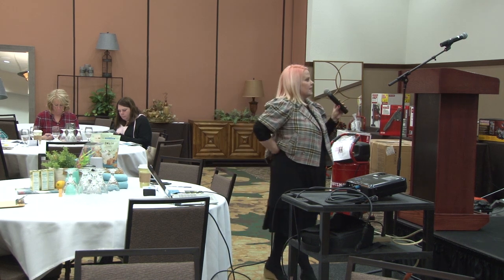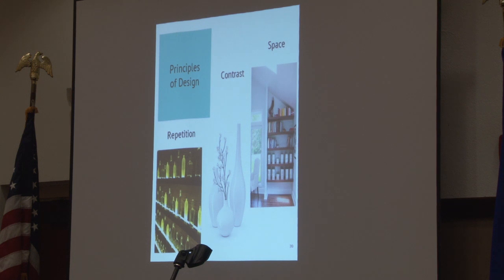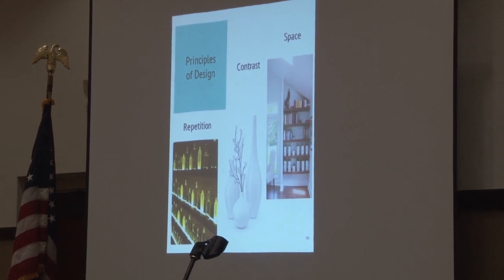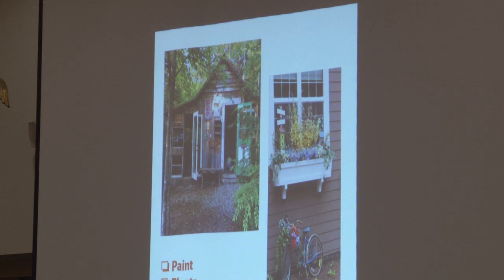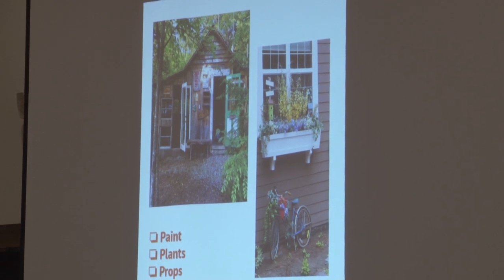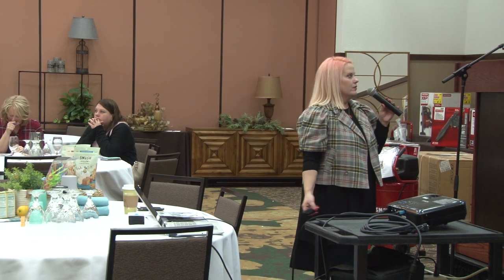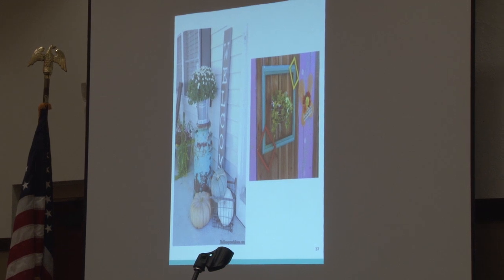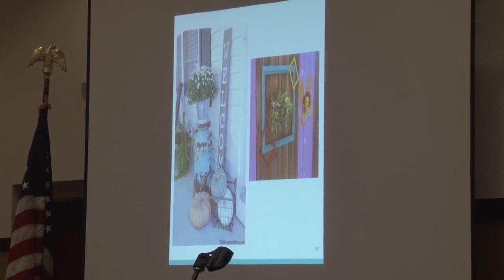Store Merchandising & Design Ideas #2